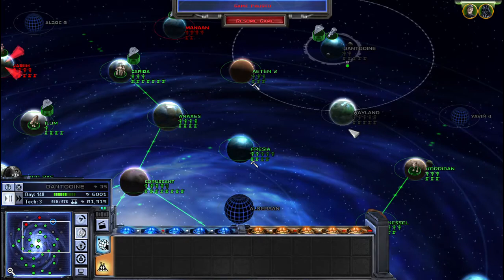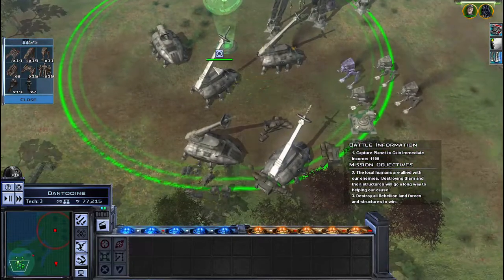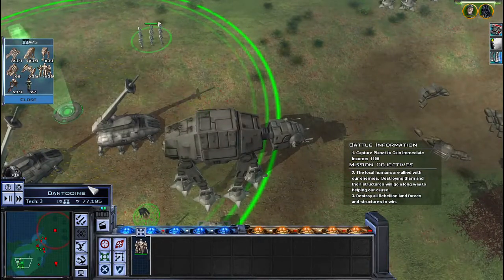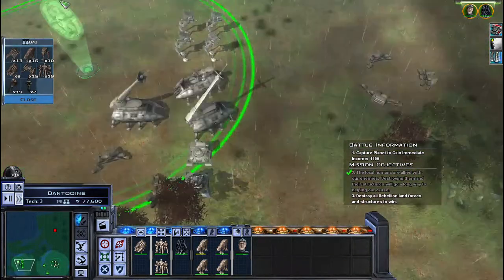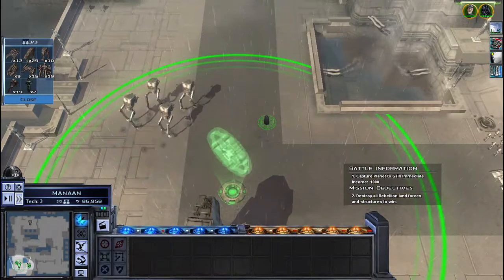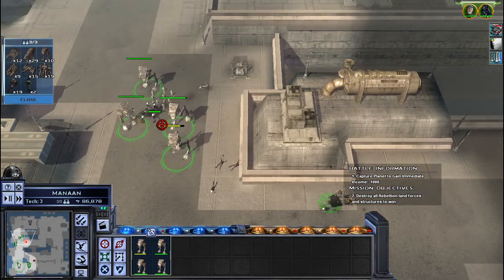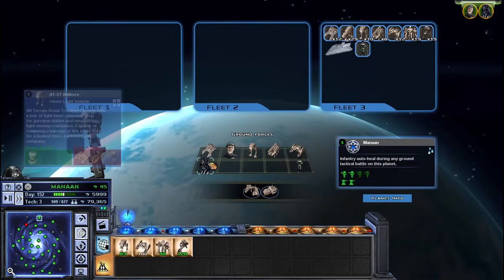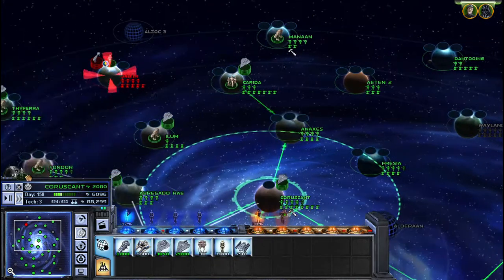Star Wars: Empire at War - S2E12 - Drop the Vader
The Empire continues to bring love and death to the Rebel planets they blockade. Meanwhile the Rebel fleet just sits at the mission planet growing...

This is my second season playing a Star Wars Empire at War campaign on hard. Will I fail? Let's find out!